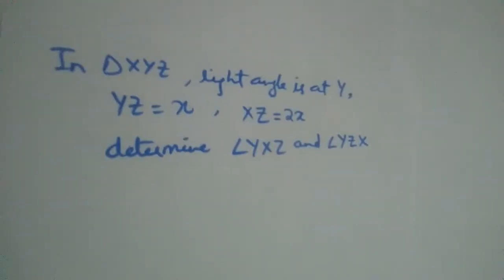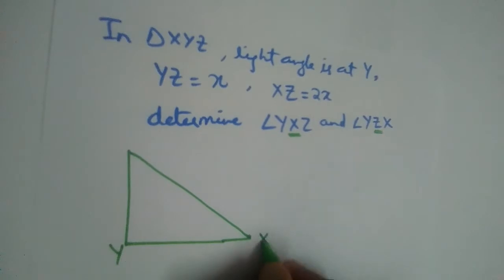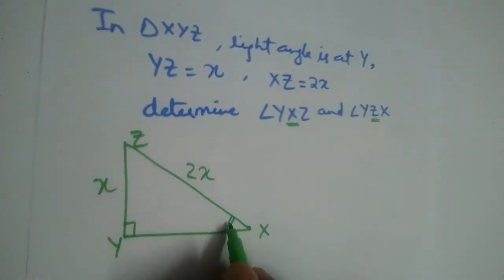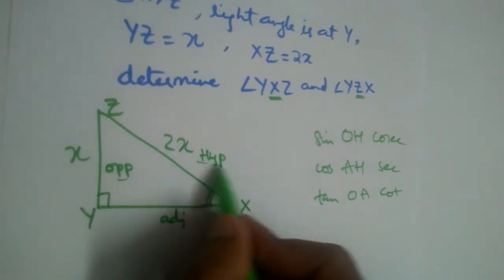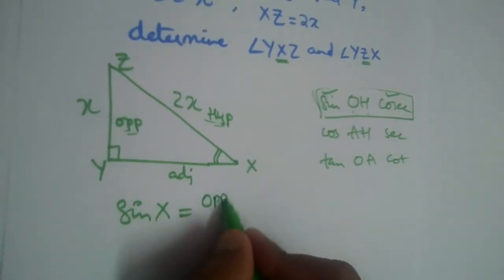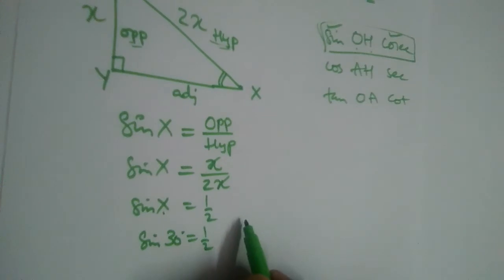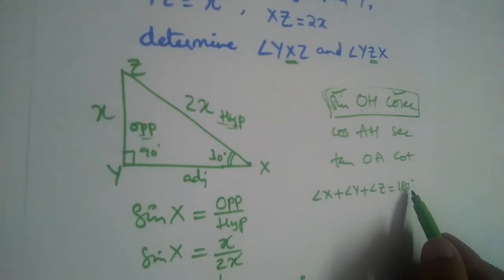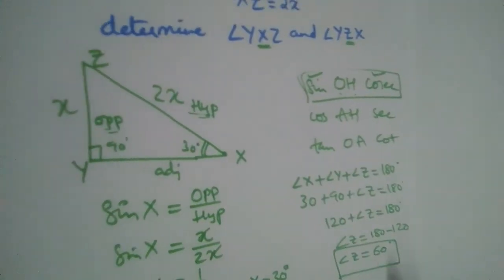In triangle XYZ, right angle is at Y, YZ=x and XZ=2x . Determine the angle YXZ and angle YZX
In a triangle PQR, right angle at Q, PQ=3 and PR=6. Determine angle QPR and angle PRQ.
In a right angle triangle PQR, right angle at Q, PQ=6, angle RPQ=60. Find lengths of  QR and PR
Ina triangle ABC, right angle at B. AB=5, angle ACB=30. Determine lengths of BC and AC
Is it right to say sin(A+B)=sinA+sinB ? Exercise problems from trigonometry.
Trigonometry online, learn trigonometry easily, trigonometry, trigonometric ratios, trigonometric table, complementary angle formulae, trigonometric identities,
SSC, CBSE ICSE mathematics lessons online, how to pass mathematics,
Mathematics examination, how to study mathematics, how to study math, how to study maths